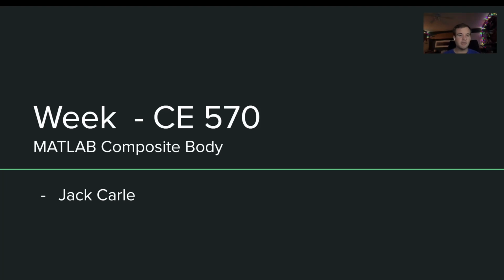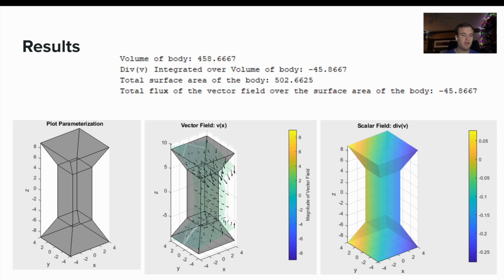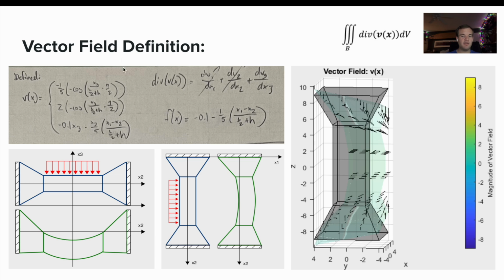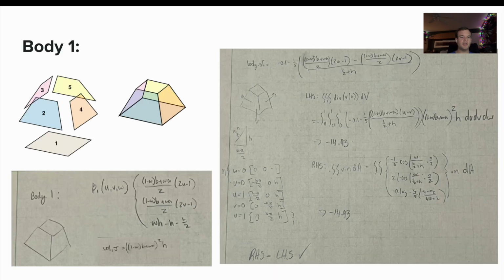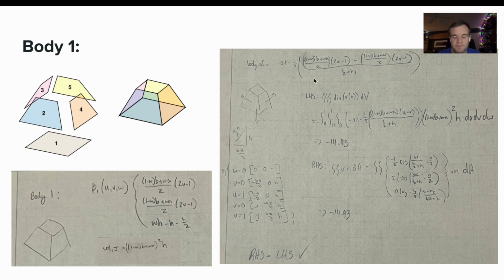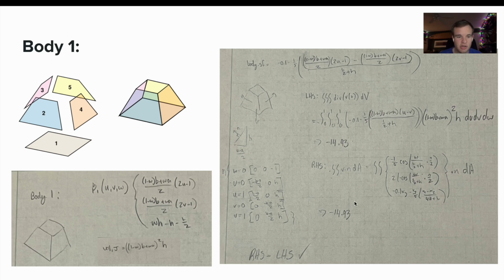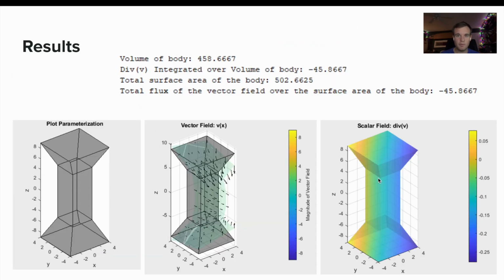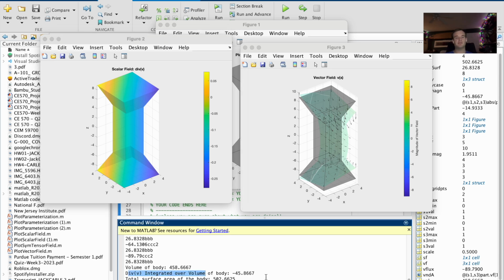Week-5 Project Fall 2024